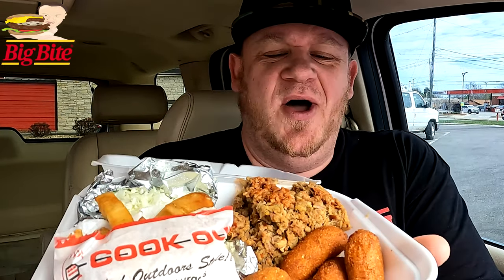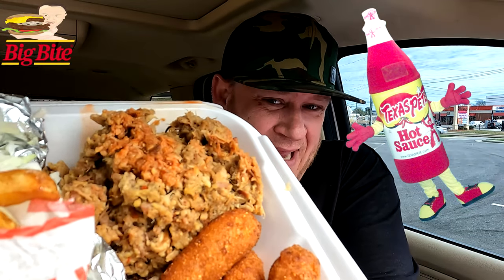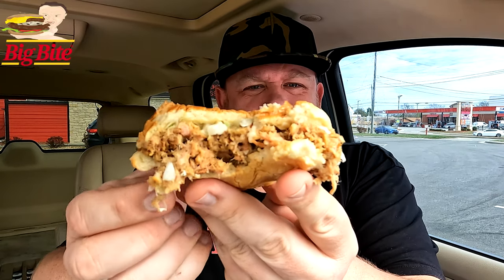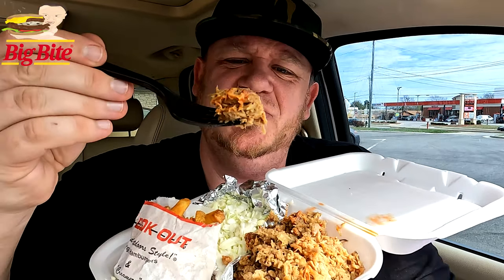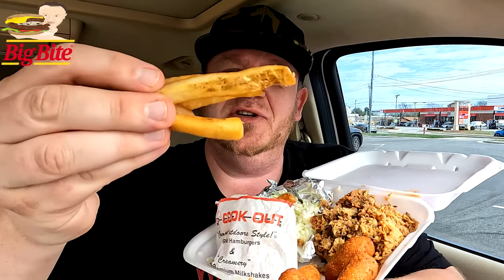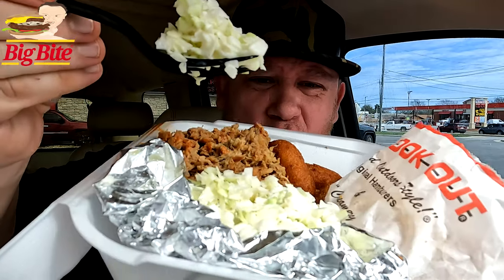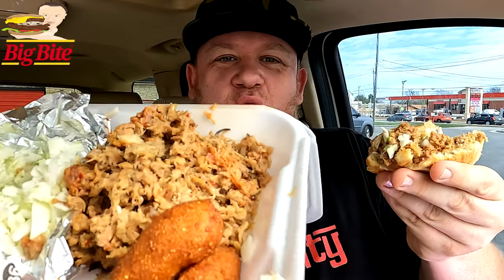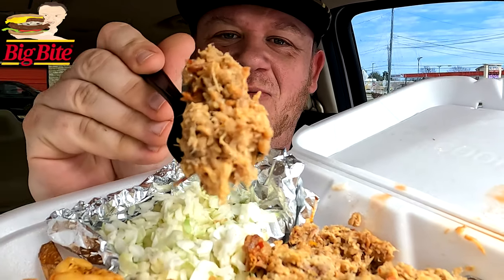COOK OUT ⭐BBQ Pork Plate & BBQ Sandwich⭐ Food Review!!!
I'm back at Cook Out y'all for some Barbeque! A BBQ plate served with a heaping mound of BBQ chopped pork drizzled with Texas Pete hot sauce served Carolina style, coleslaw, hushpuppies, fries and a SWEET tea! I also tried their BBQ sandwich which is packed with more chopped BBQ pork, coleslaw and Texas Pete hot sauce stacked high and mighty on a burger bun.

Oooooouuuuuwwweeeeeeeeee! I guarantee! BIG BITE!!!

- Justin